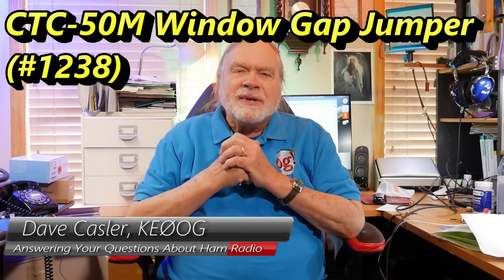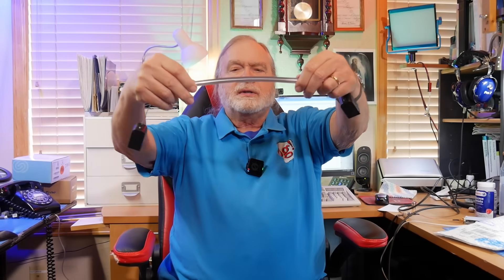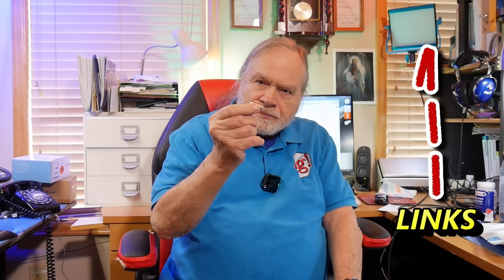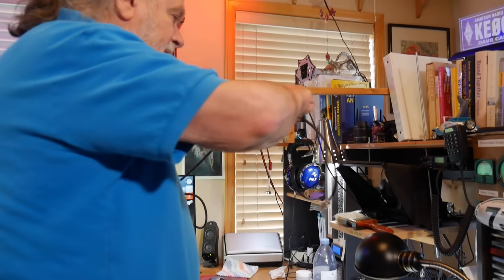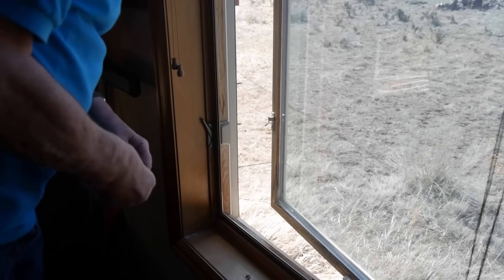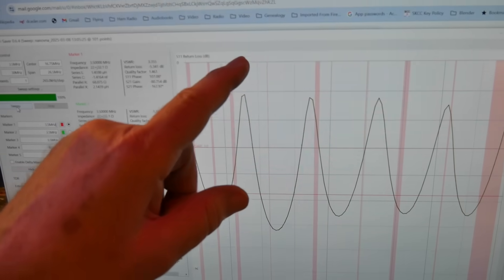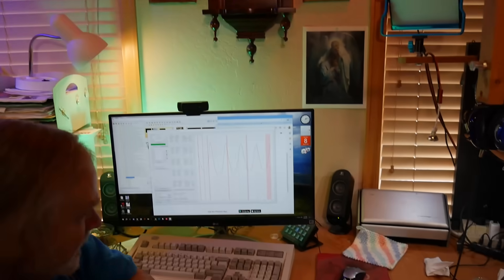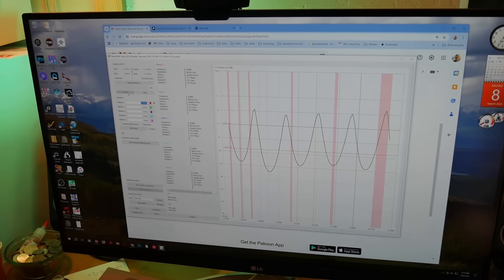CTC-50M Window Gap Jumper (#1238)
Dave mentioned a Comet window passthrough in a previous video and decided to test one out himself. In this video, we test a Comet CTC-50M and a standard nobrand passthrough. Which one will perform better?

Links from Video:
CTC-50M on DX Engineering: (0:49)

Generic Coaxial Window Passthroughs: (1:29)

Coaxial Barrel Connector: (2:04)

KF7P Metal Werks: (4:32)

CTC-50M on DX Engineering: (11:24 )

amateur radio
ham radio
technician license
general license
extra license
ham radio training
dave casler
ham radio answers
icom 7300
end fed dipole
mag loop